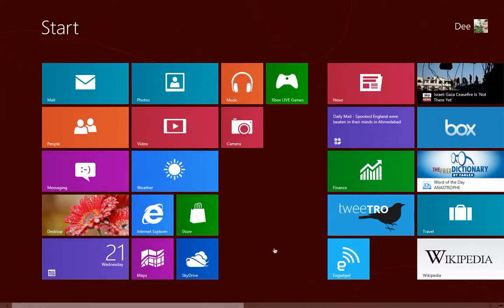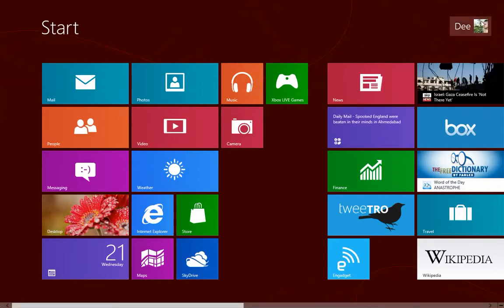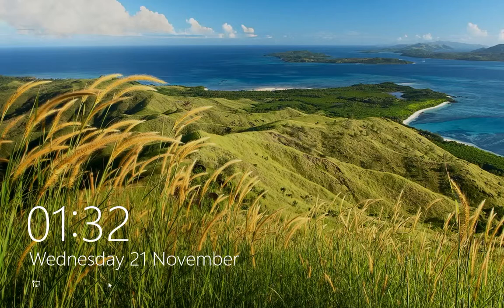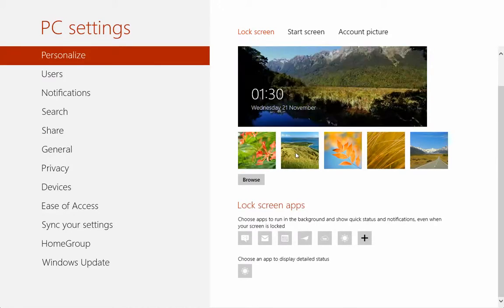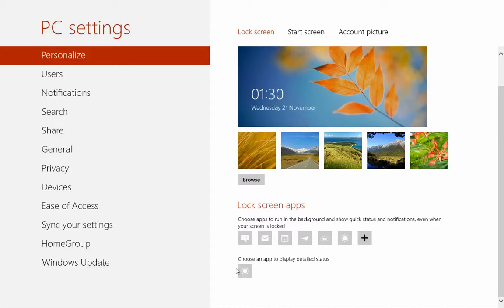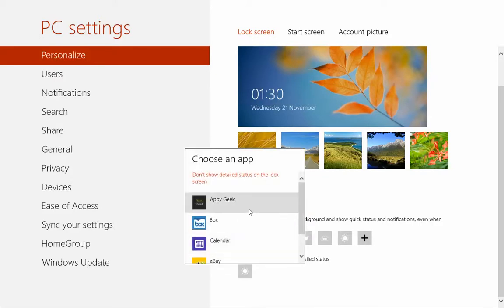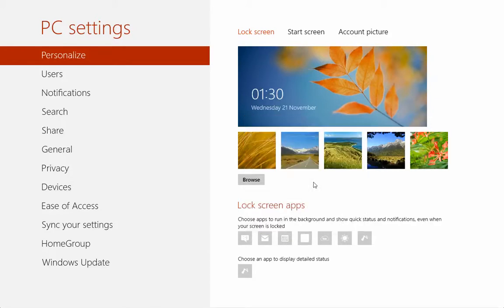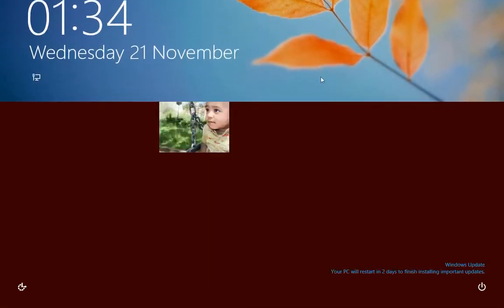100 Windows 8 Tips and Tricks 37 Windows 8 Lock Screen Options and Notifications